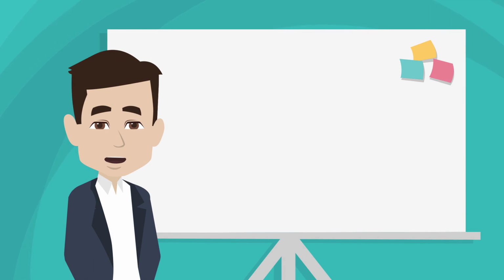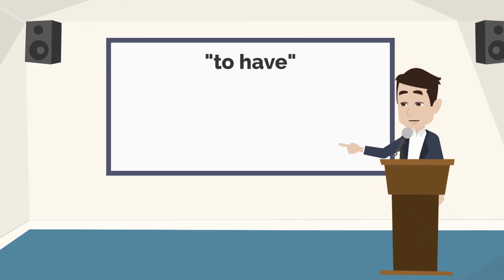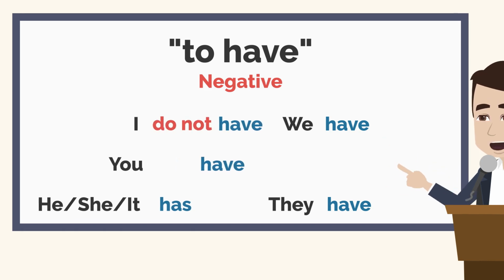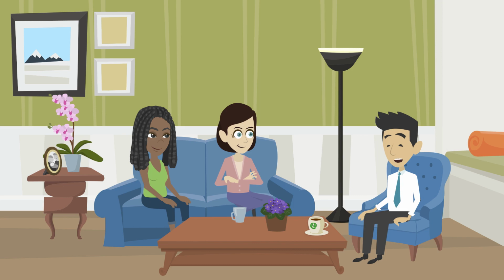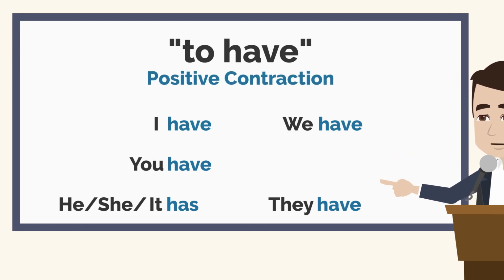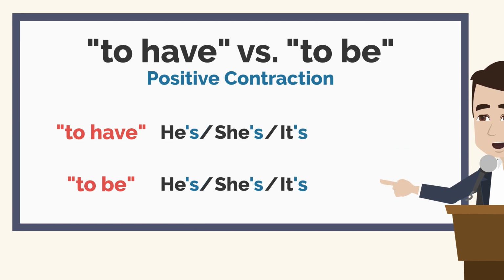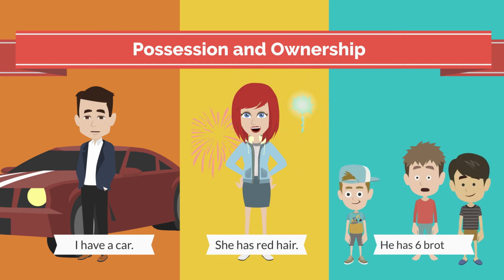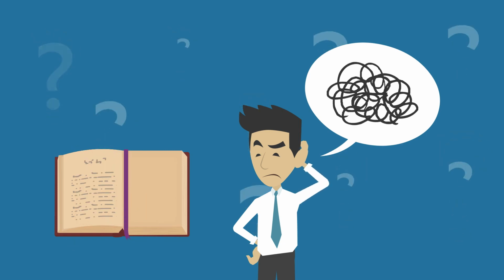Basic English Grammar - "To have" verb in the Present Simple Tense/Conjugation | A1 English Grammar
"To Have" is the second most important verb in English. Today, we are going to look at “to have” in the present simple and when it is used as the main verb in a sentence. We are going to look at the conjugation of this verb, its contractions, when to use “to have”, and several examples to help make sure that you completely understand this very important English verb.

Check this out if you want additional practice!

If you want to learn more about the verb "to be" check out...

0:00 Introduction
0:27 Overview
1:10 Conjugation
4:38 Why We Use It
6:19 Examples
7:01 Conclusion